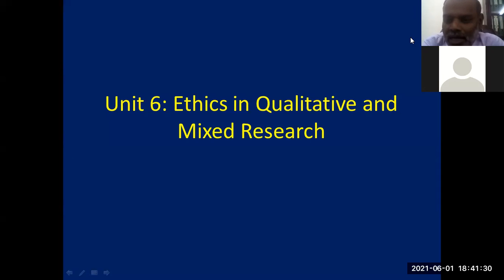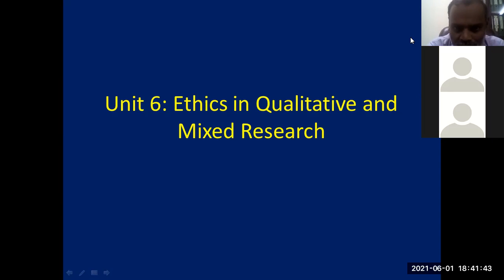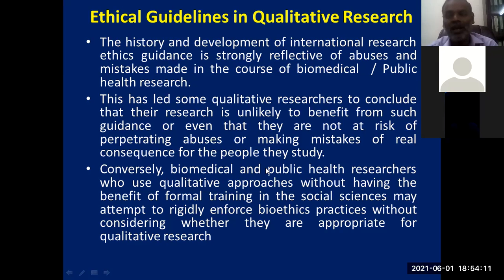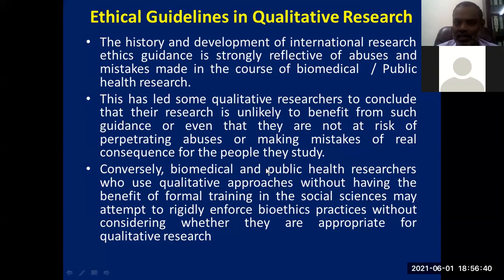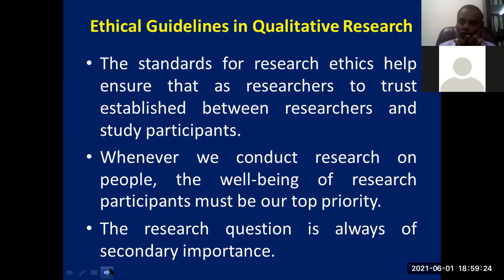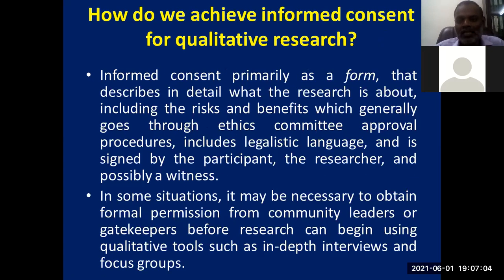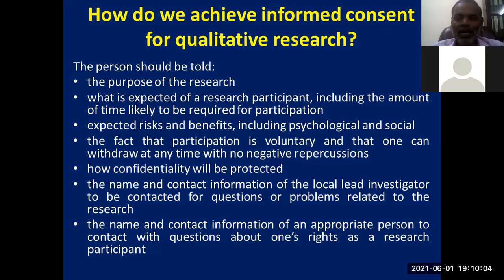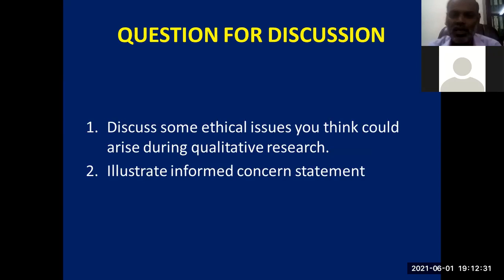Unit 6 Qualitative Research Ethics